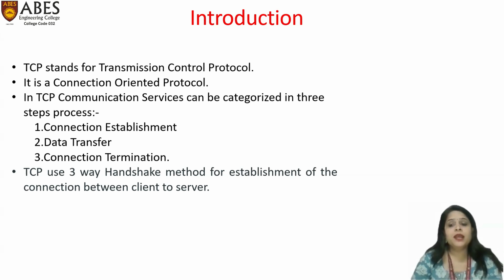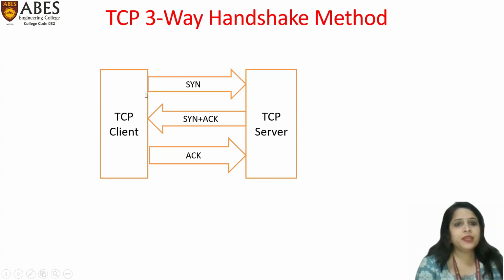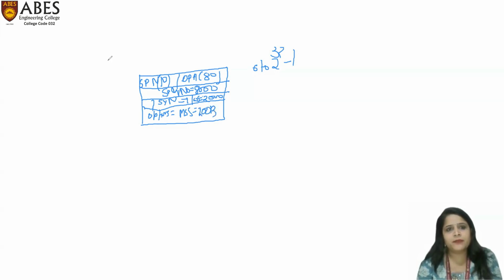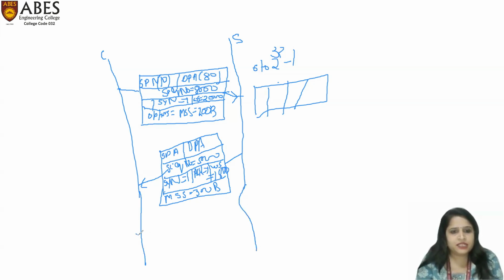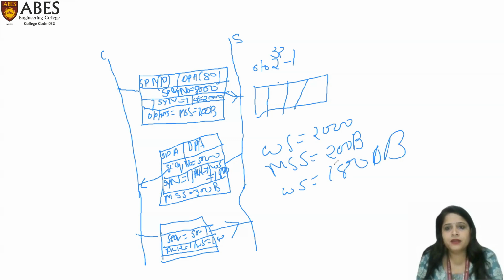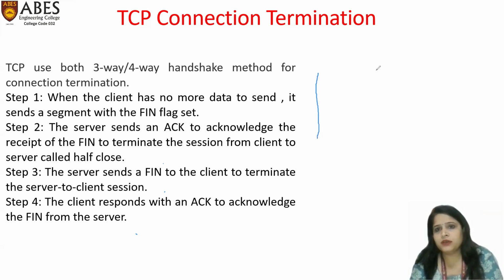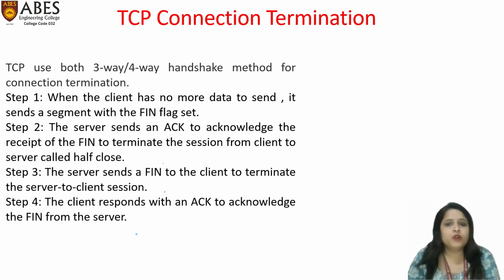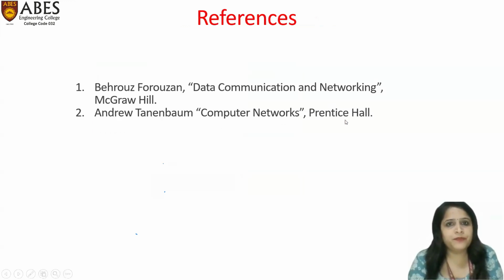Lecture 5 (Unit 4) || TCP Connection Management || Computer Network